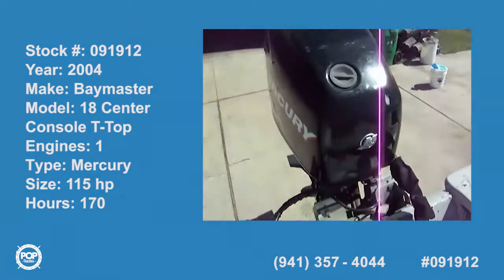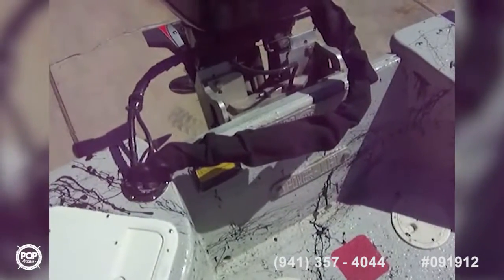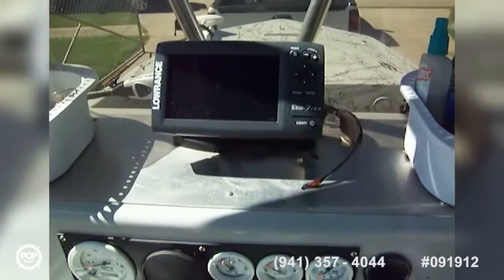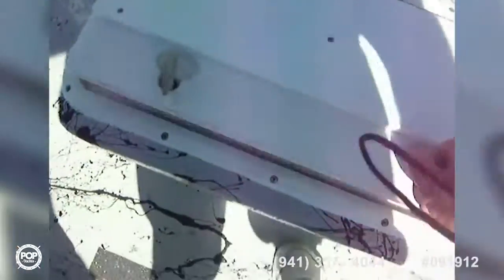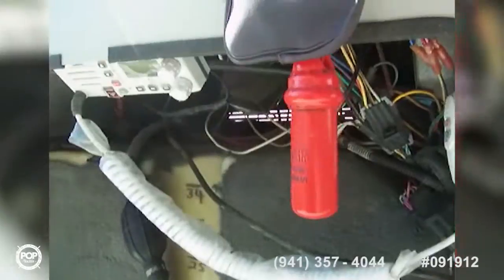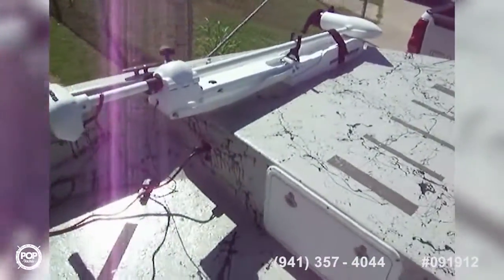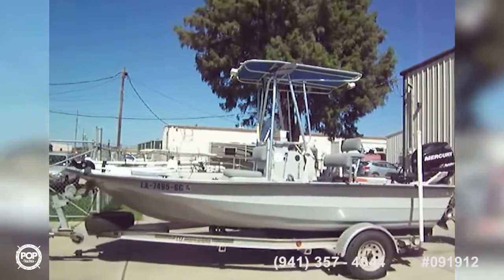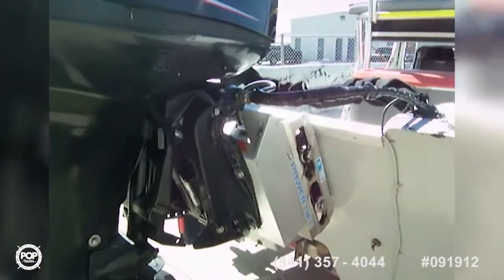[UNAVAILABLE] Used 2004 Baymaster 18 Center Console T-Top in Kenner, Louisiana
1999 Dusky Marine 233 in Sarasota, Florida - $10,900

2001 Sea Fox 210 Center Console in Leesburg, Florida - $12,000

2004 Sea Pro 206 CC in Savannah, Georgia - $19,900

2005 Carolina Skiff 1900 Offshore Series in Jupiter, Florida - $19,400

2001 Ranger Boats 192 Sportfisherman in Cutler Bay, Florida - $9,500

2003 Boston Whaler Dauntless 180 in Santa Rosa Beach, Florida - $15,000

2001 Angler 220F Open Fisherman in Atlantic Beach, Florida - $16,500

2001 Champion 2000 Bay Champ in Duluth, Minnesota - $12,000

2002 Fish Hawk 200 BF in Pensacola, Florida - $12,500